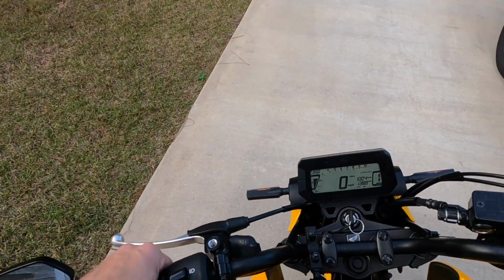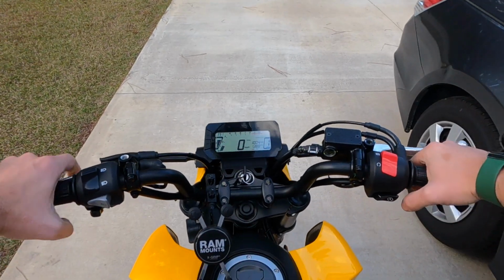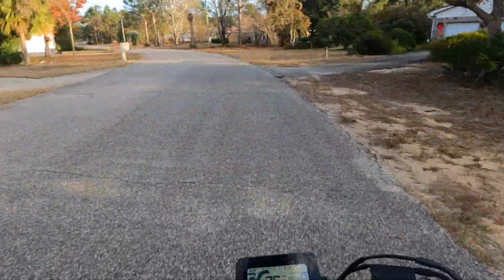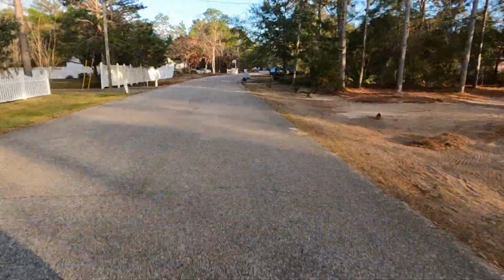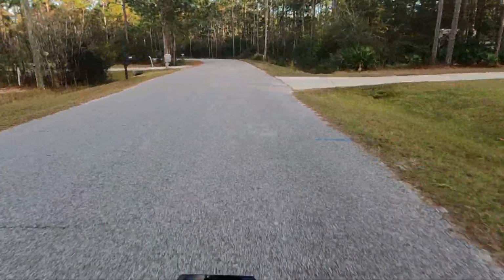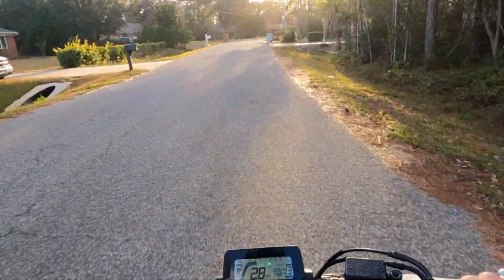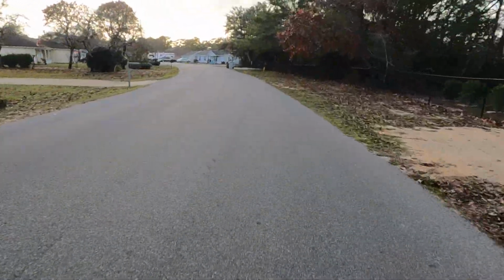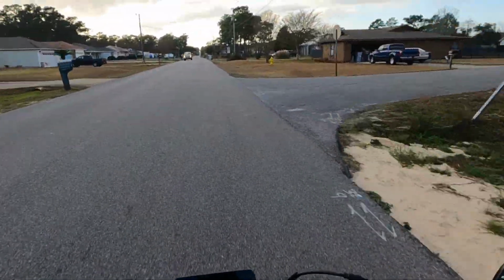The Last Ride On My Honda Grom...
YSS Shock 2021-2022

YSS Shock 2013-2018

Ohlins Shock

PRL Flex Fuel Kit
Amsoil 5w30
Amsoil 0W20
Honda Oil Filter
Oil Filter Wrench
PRL Charge Pipe Kit
PRL Intercooler
Acuity Trim Tools
Acuity Short Shifter
Acuity Bushings
Acuity Oil Cap
Acuity Shift Knob
K-Tuner V2
K-Tuner V1
Trim Tool Piks

Lighting:
T10 (Interior) Bulbs
T15 (Reverse) Bulbs